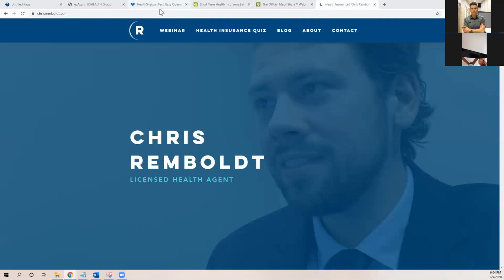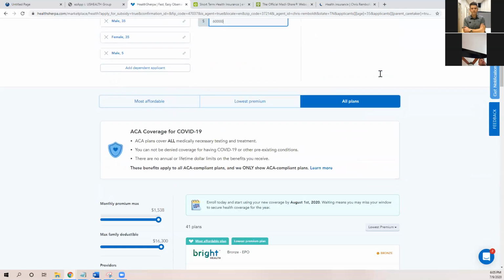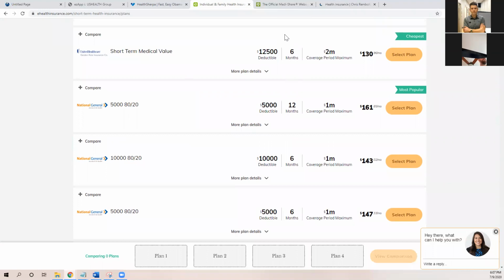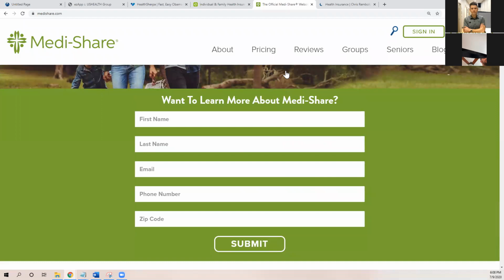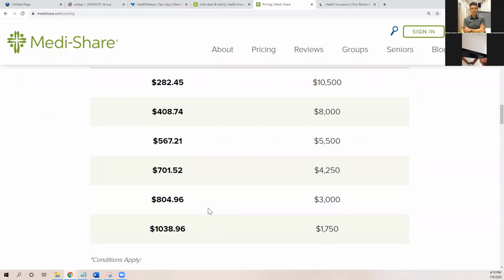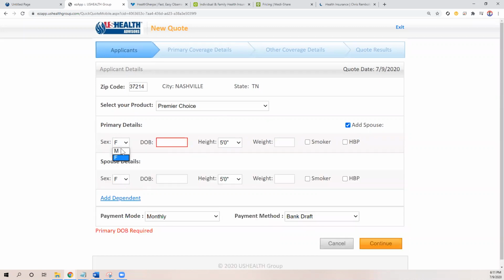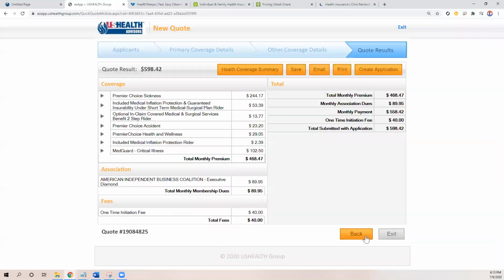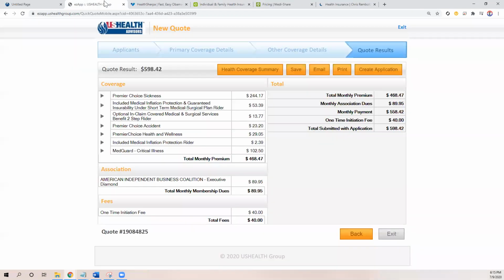2021 Health Insurance Options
These are the main options in 2021 if you have to buy your own health insurance.  Here's the link mentioned in the video:

If your employer coverage is too expensive for you, or if you have to shop for your own insurance, this video is made for you.

Don't go fill out an online form - use this video and link to help you go straight to the source to shop for your best-fit plan.

Not everyone will be best served by the same coverage types.  There's no cookie cutter, one-size-fits-all answer for health insurance.

Getting the right info is not easy.  This 15min video could save you an enormous number of sales phone calls and texts, AND help you identify what your most useful plan could be.

I personally sell only a FEW of the plans mentioned in this video - and that's ok.  I specialize, not generalize, in my approach to my business.

However, I still want to make sure everyone watching this video looking for answers finds their best fit.  So, regardless of whether I end up as your agent, I want you to be covered by the most appropriate option for you :)

Remember - not all plans are available in all states, and some plans are subject to underwriting approval.

Let's figure out what could be best for you.